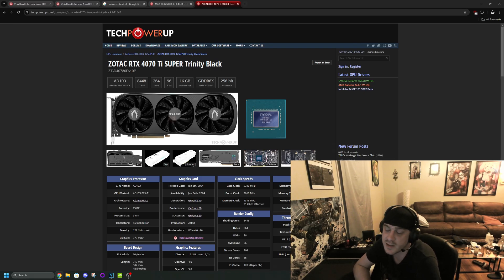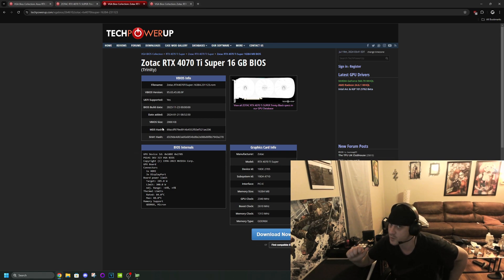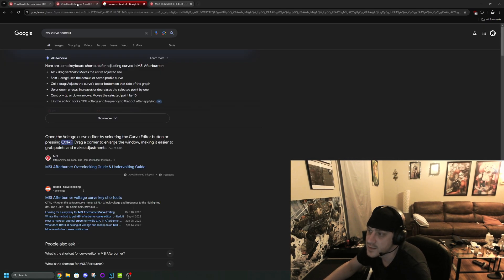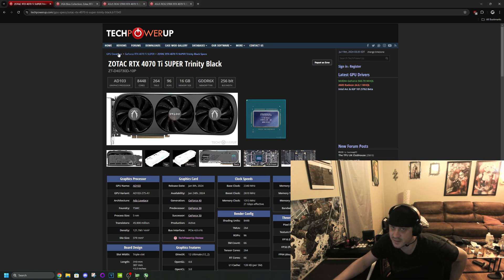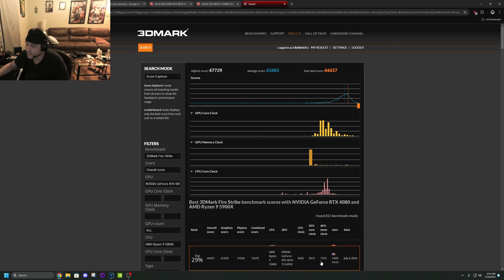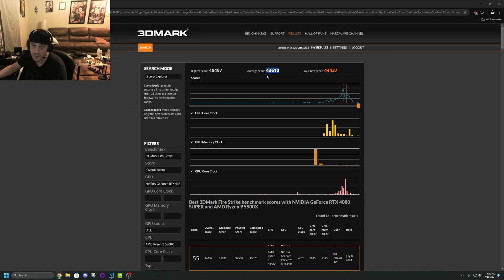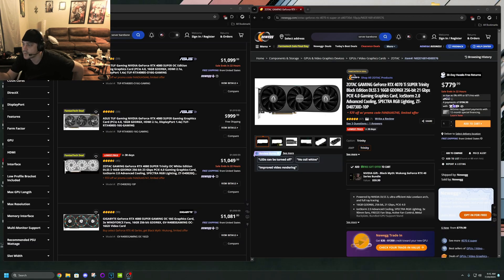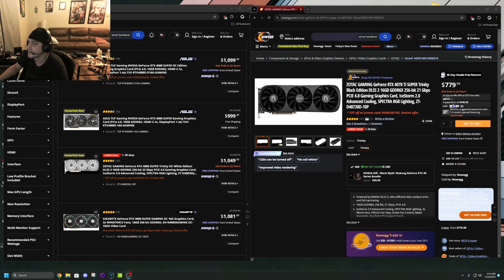Unlocking Power: Flashing Zotac 4070 Ti Super BIOS & Beating 4080 Super Scores!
If you do this, it's at your own risk. links for Bios below. 4070 ti super only. Don't flash a super, ti or plain 4070. Make sure you understand everything and are extra sure. Good Luck.

Discover how to maximize the performance of your Zotac 4070 Ti Super by flashing it to a better BIOS! In this video, I reveal which BIOS works best for unlocking extra power and which ones to avoid. See the impressive Fire Strike score that beats the average 4080 Super, and learn how you can save money while boosting your GPU's performance. Get the most out of your hardware with this simple and effective upgrade!